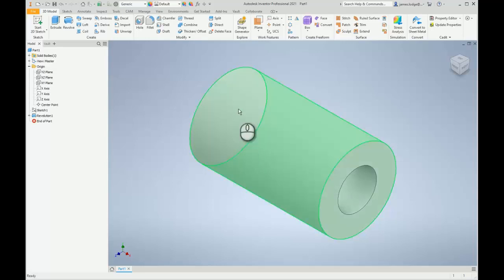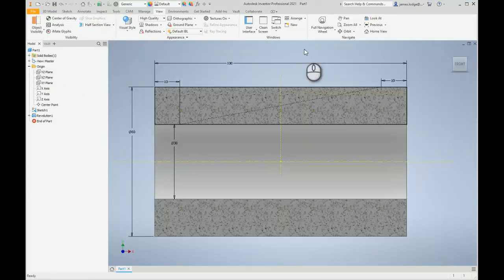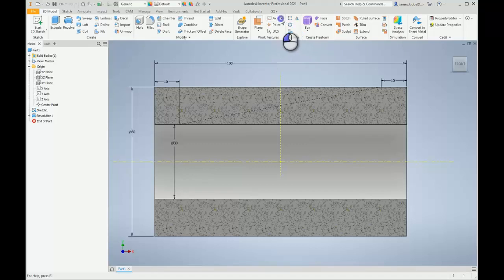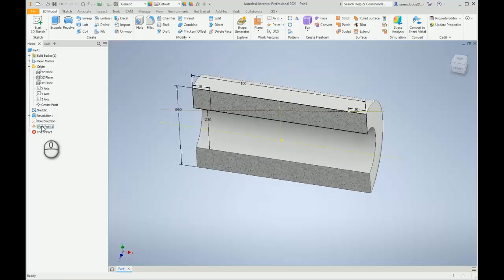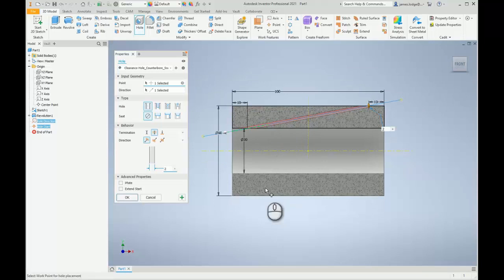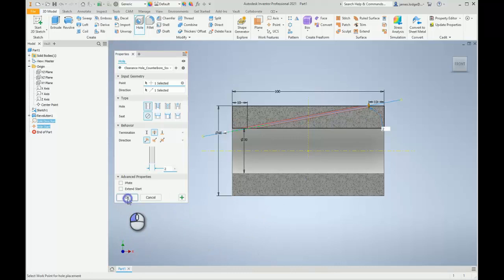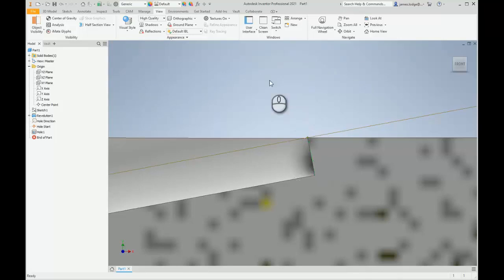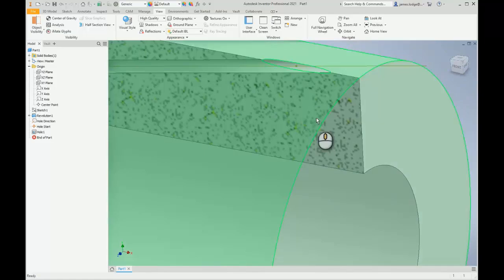Hole Features -The Extended Start Command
In this short video looks at the whole command within Inventor and in particular the extended start.